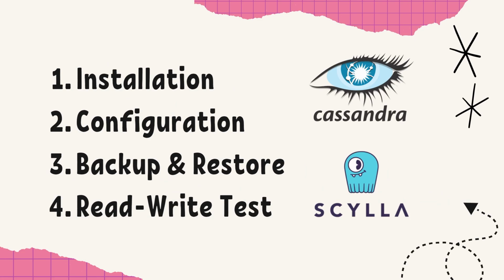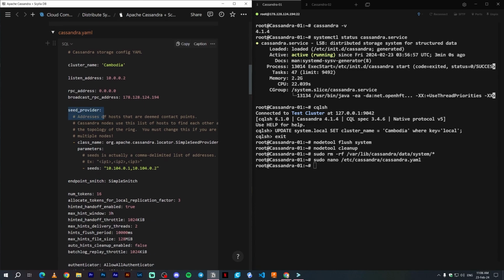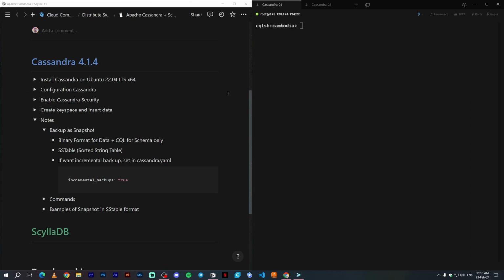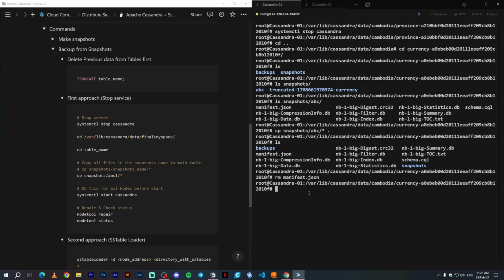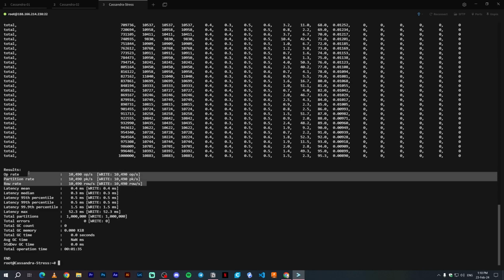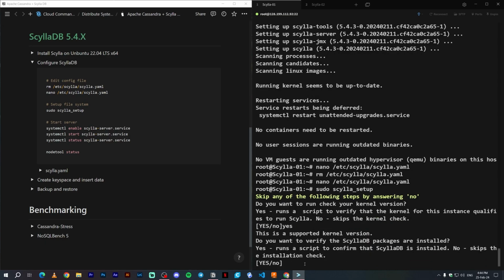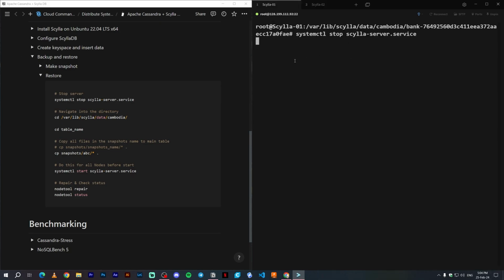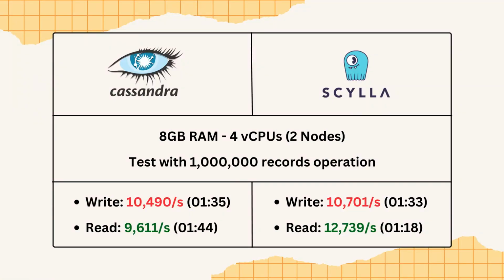NoSQL Database - Apache Cassandra and ScyllaDB Installation and Setup (Quick Start)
[🕒 Timestamps]
00:00 - Introduction
00:52 - Set up Digital Ocean droplets
- Cassandra -
01:31 - Cassandra Installtion
03:28 - Cassandra Configuration
14:00 - Cassandra Create Keyspace & Insert Data
17:30 - Cassandra Backup Data (Create Snapshot)
22:24 - Cassandra Restore Data
31:19 - Cassandra Write & Read Stress Test
- ScyllaDB -
38:14 - ScyllaDB Installation
40:52 - ScyllaDB Configuration
48:45 - ScyllaDB Create Keyspace & Insert Data
50:05 - ScyllaDB Backup Data (Create Snapshot)
52:25 - ScyllaDB Restore Data
58:49 - ScyllaDB Write & Read Stress Test
- Summary -
01:01:26 - Comparision Table
01:01:36 - Conclusion

~~~ Device and Info ~~~
Device: iPad Pro 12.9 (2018) / iPad Pro 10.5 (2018)
Thumbnail Editor: Adobe Photoshop 2022
Video Editor: Adobe Premiere Pro 2022